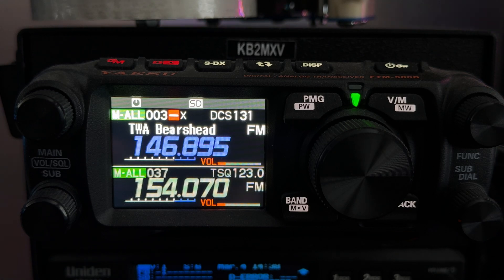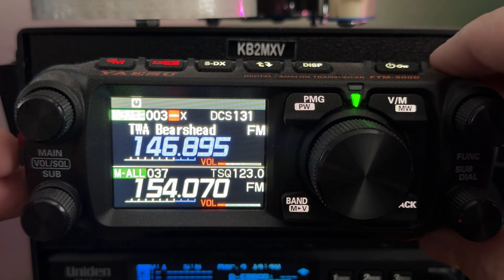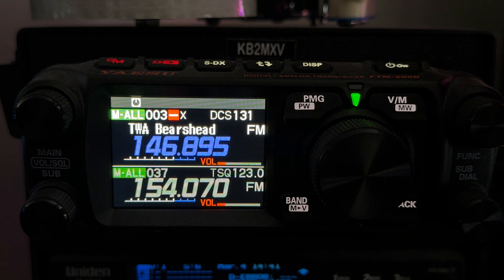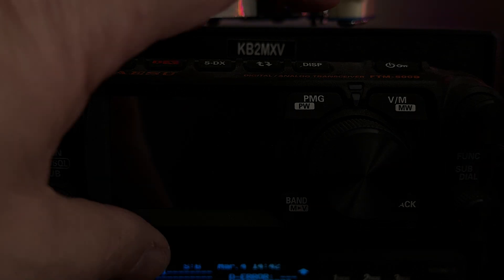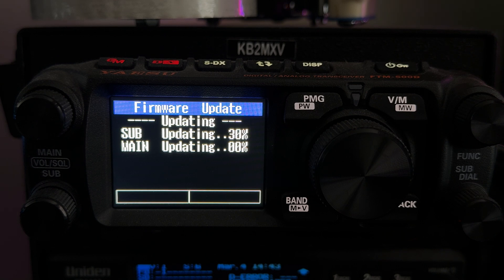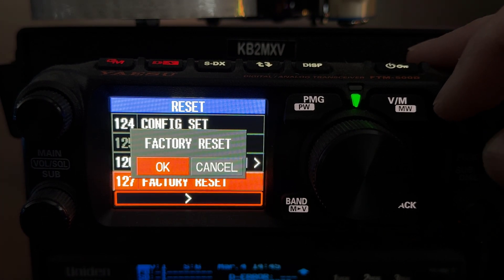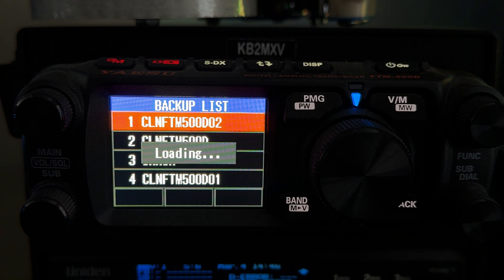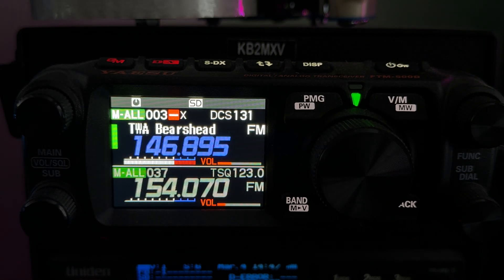Yaesu FTM-500D Firmware Update in 10 Minutes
Here is me updating the firmware of the Yaesu FTM-500D mobile radio in under 10 minutes.

Full install instructions are included in the download file.